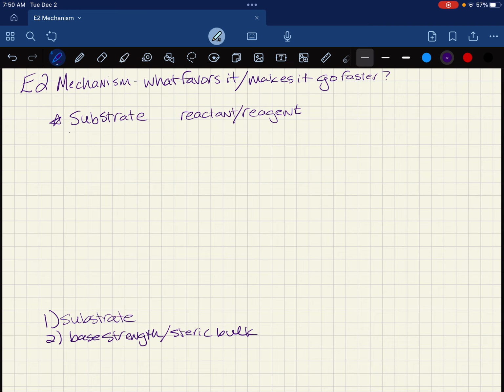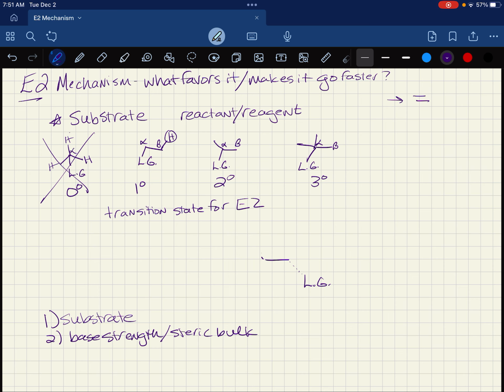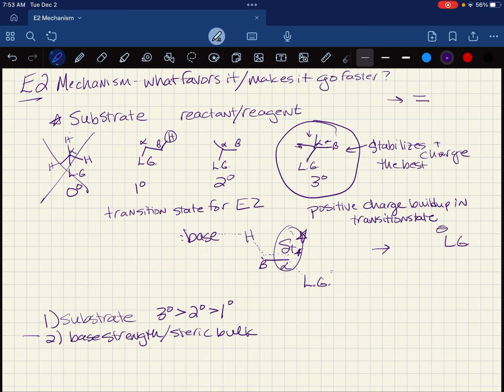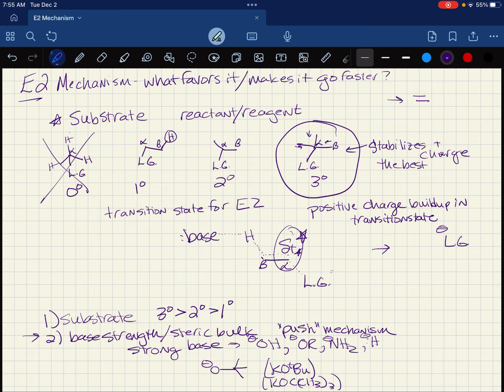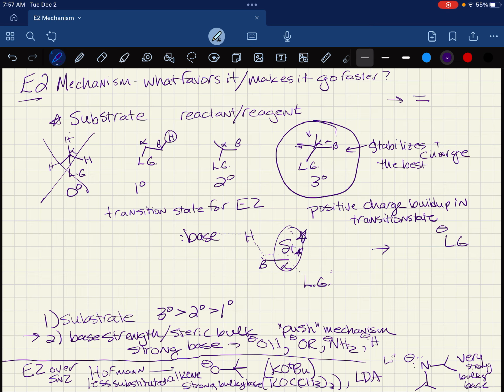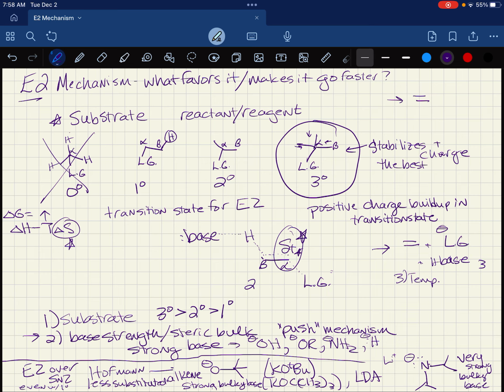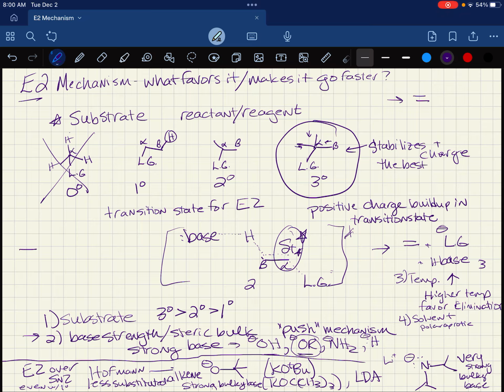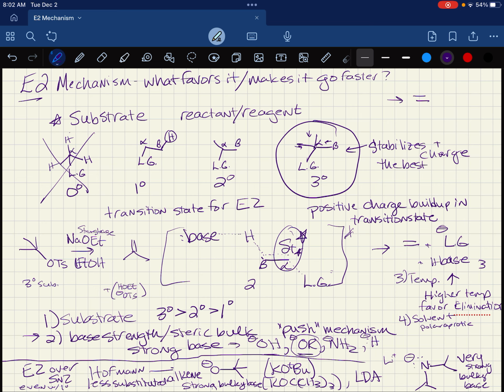E2 Mechanism: What favors it/makes it go faster?